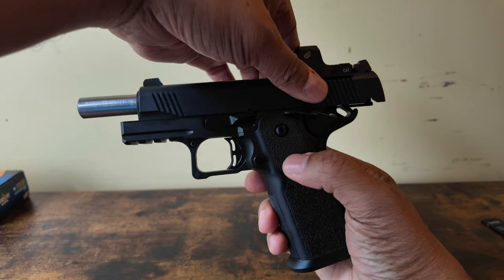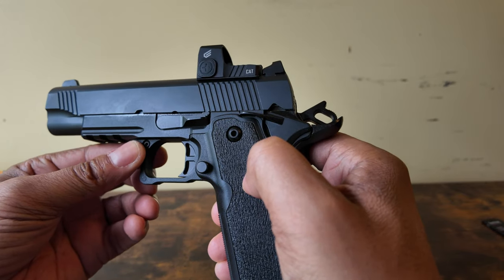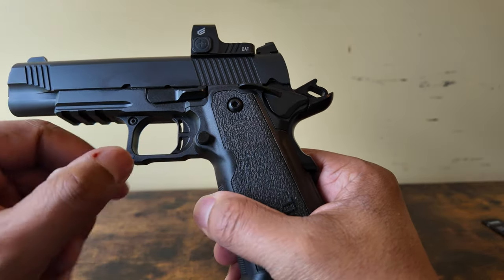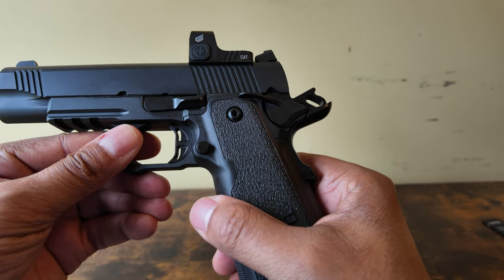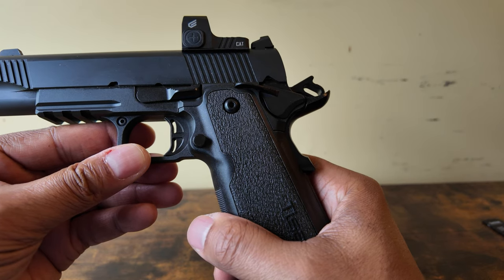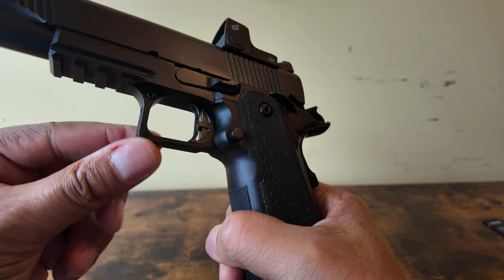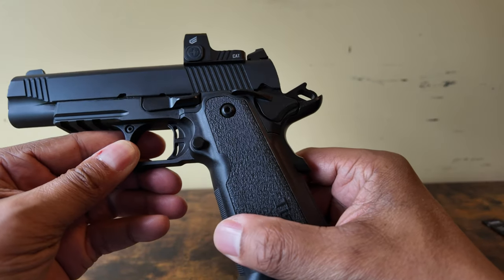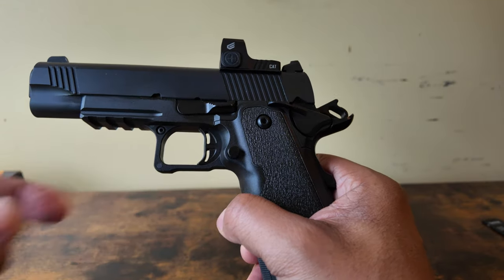Tisas DS - It's an Alloy Trigger Shoe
I've seen more than a few reviewers stating that the trigger shoes on the Tisas DS Carry and Duty are polymer.

I'm one of those folks that will ask, "Who said that?"

If you look on the product pages, although it doesn't say if it's polymer or alloy/steel, it says:  SF Skeletonized Black Finish.  It's coated.  I've never seen a gun maker paint/color a polymer object.

I also removed the whole trigger mechanism (twice).  I had the opportunity to check the shoe.  I don't believe it's polymer.  I'm pretty sure it's aluminum alloy.  I even took a sharp knife to it, trying to scrape off some polymer - I was unable to remove any material, as it was too hard.  I then took the knife to some of the grip's polymer (inside the mag well)...I was able to peel some polymer off.

Not that it makes the gun bad (beause several high end guns have polymer trigger shoes), but if I don't see the manufacturer stating it's make-up, I'm not going to make shit up!  :)